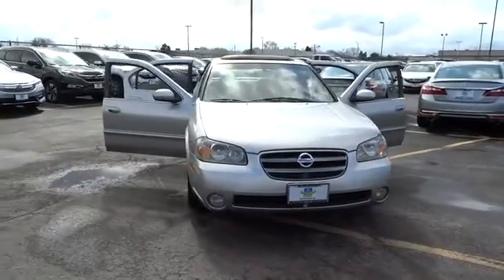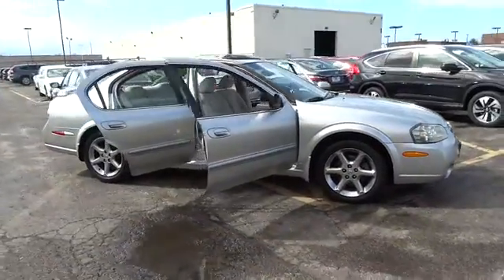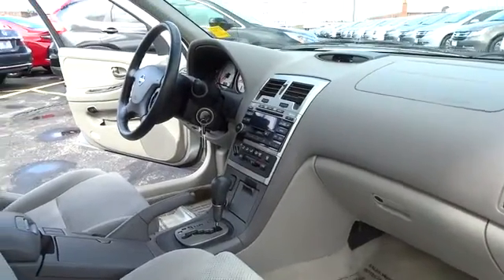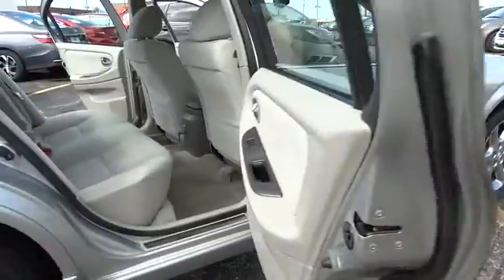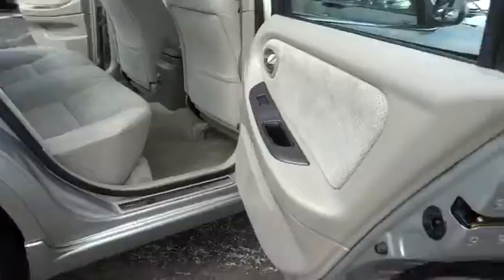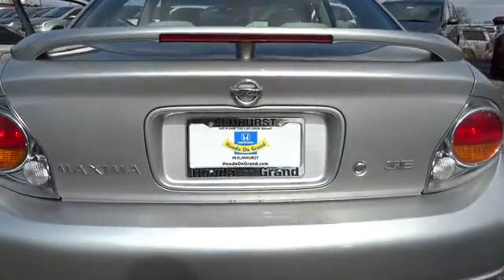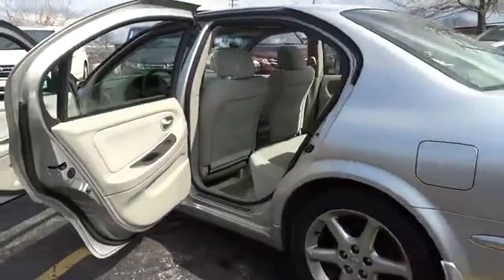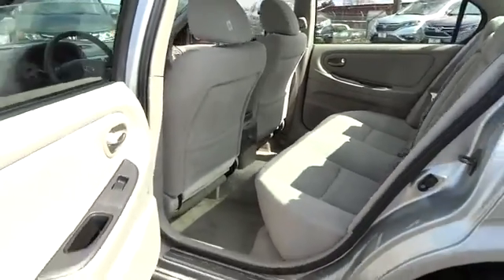2003 Nissan Maxima Elmhurst, Oak Park, River Grove, Bellwood, Franklin Park , IL 60457B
2003 Nissan Maxima

CLEAN CAR FAX REPORT...LOCAL TRADE IN...FULLY INSPECTED MOONROOF . Call and ask for details! Join us at Honda on Grand! . Nissan has outdone itself with this stunning 2003 Nissan Maxima and with these low miles at this price, it just doesn't get any better! This Maxima engine never skips a beat. It's nice being able to slip that key into the ignition and not having to cross your fingers every time. J.D. Power and Associates gave the 2003 Maxima 4 out of 5 Power Circles for Overall Initial Quality.